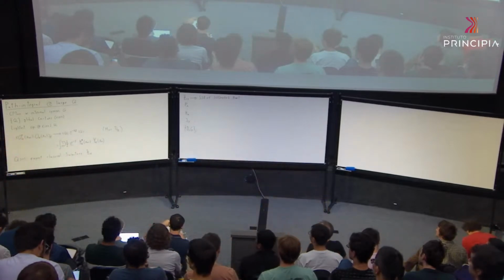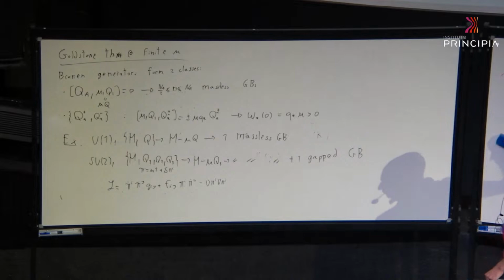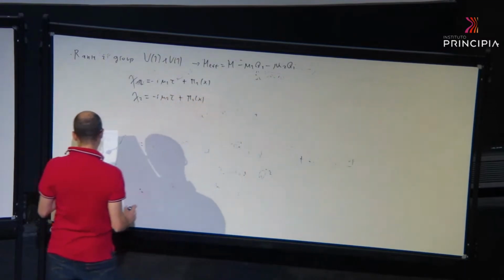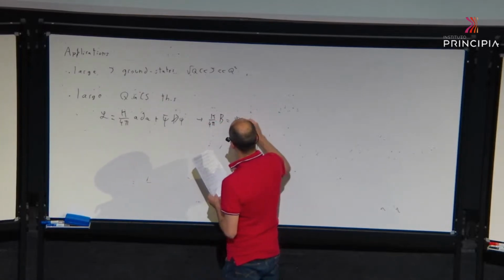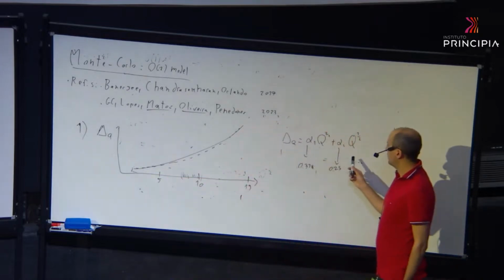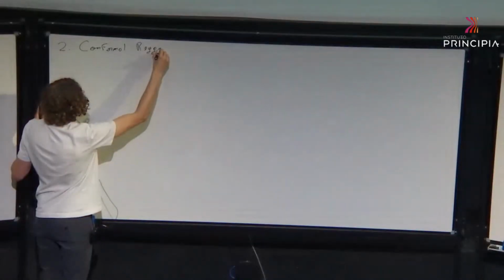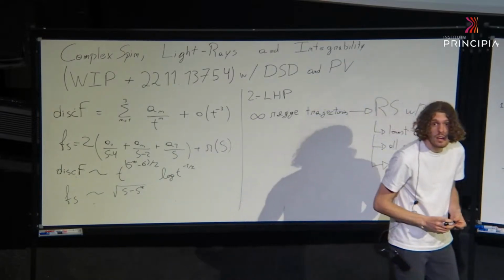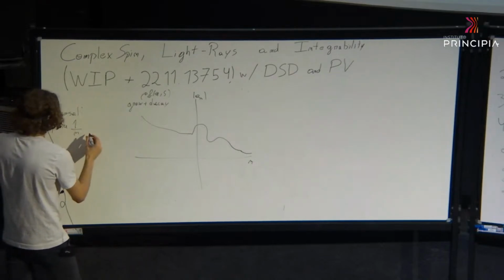Bootstrap 2023 - Dia 2